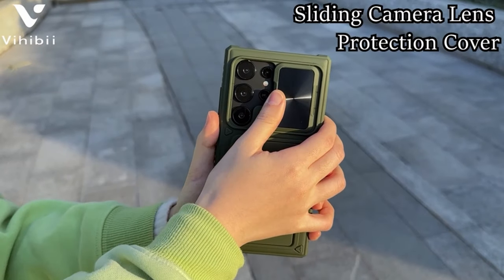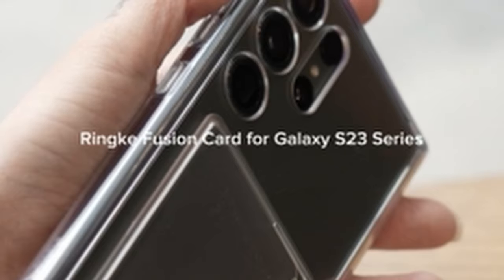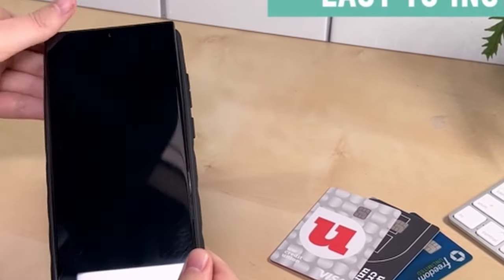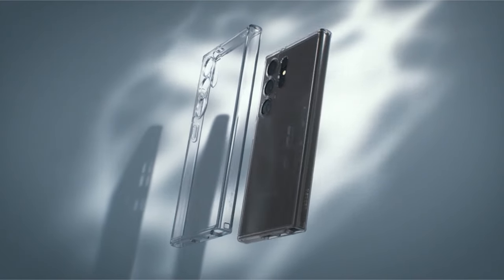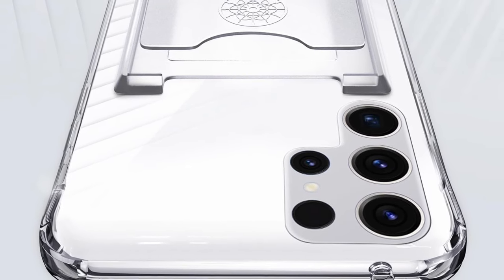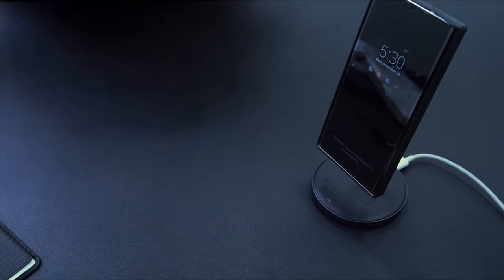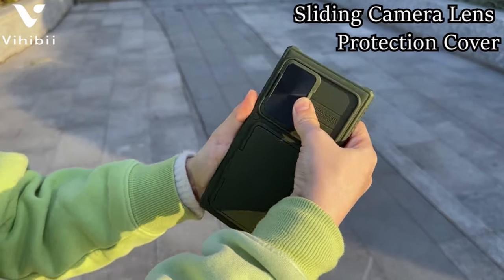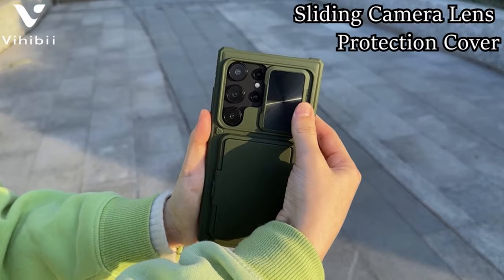Top 6 Best Galaxy S24 Ultra Case With Card Holder! 🔥🔥❤😊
Let's talk about the 6 Best Galaxy S24 Ultra Case With Card Holder!.

6: Ringke Fusion Card 0:13
5: Smartish Galaxy S24 Ultra Wallet Case 0:56
4: Spigen Slim Armor CS 2:06
3: Shields Up for Galaxy S24 Ultra Case 2:52
2: Humixx 3:42
1: Vihibii 4:51